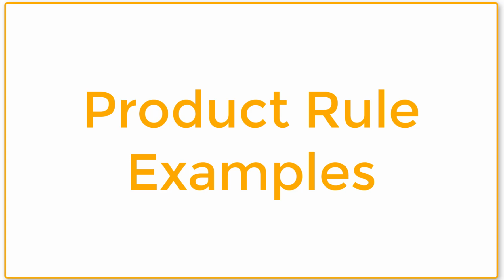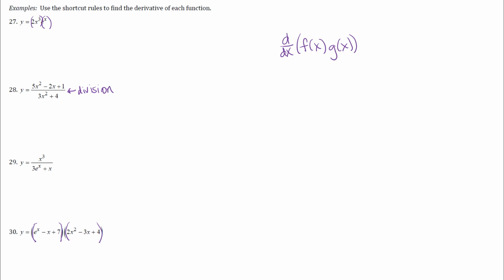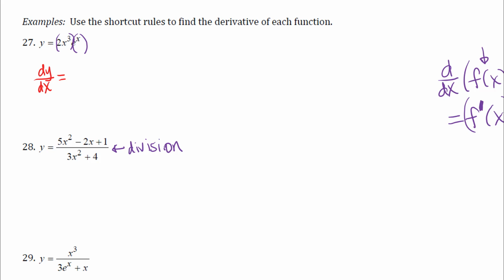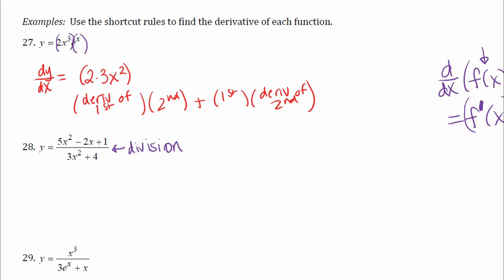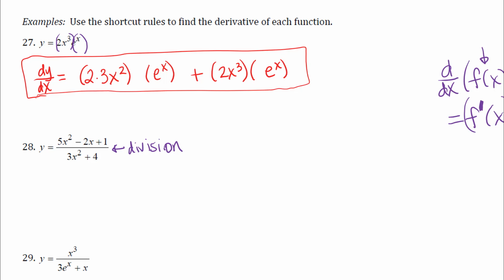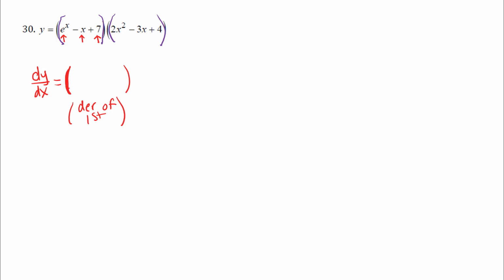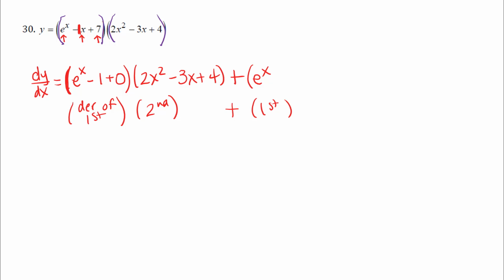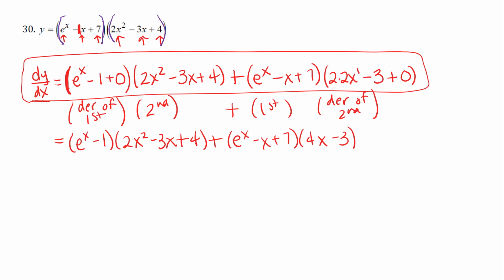Product Rule Examples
A couple of beginning examples using product rule.